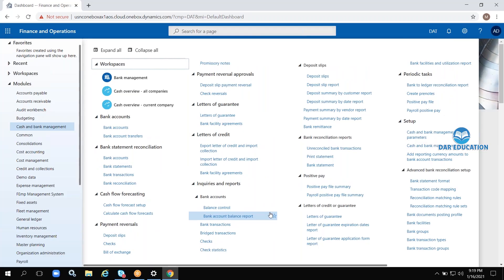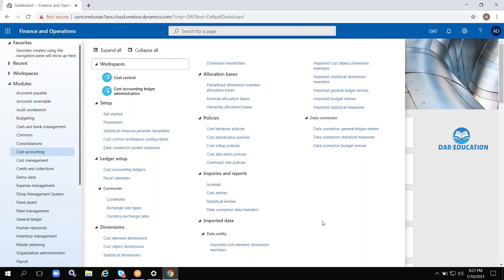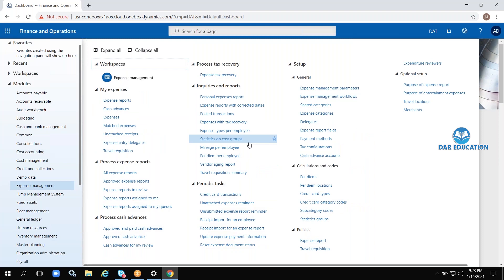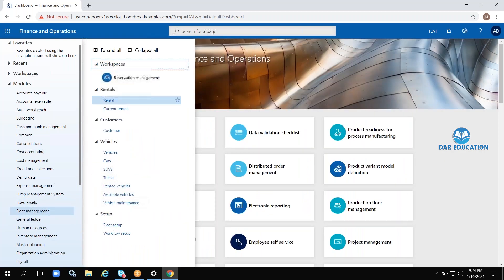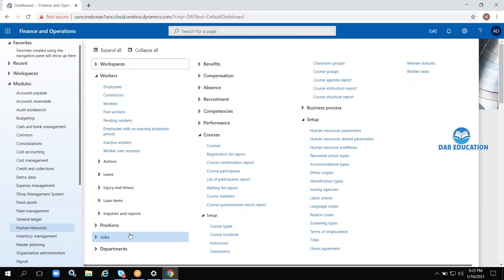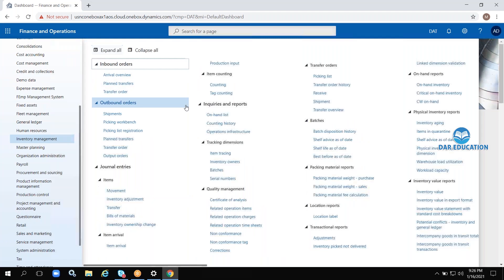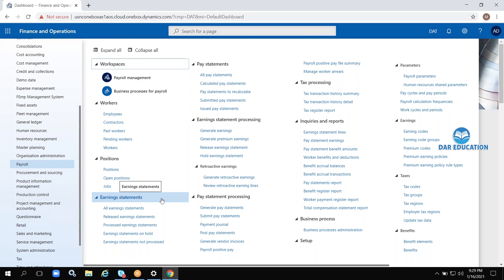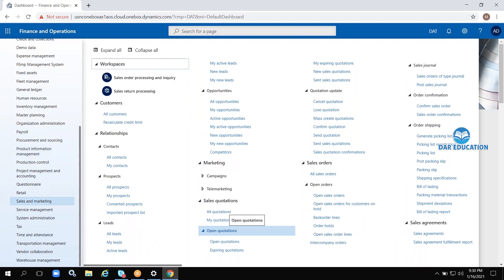Microsoft dynamics 365 finance and operations | Beginners Tutorial Full Course | ALL modules